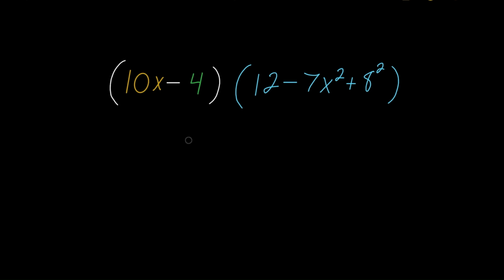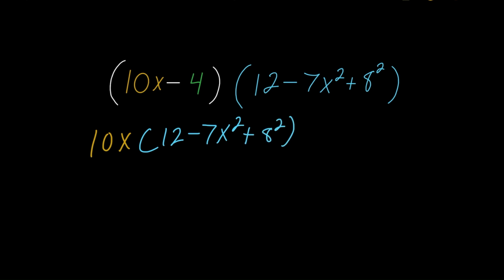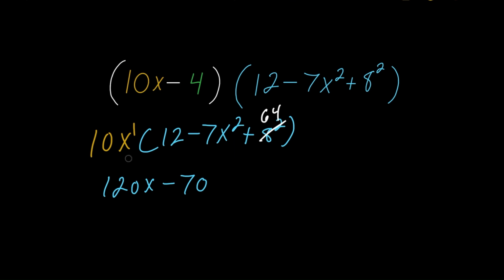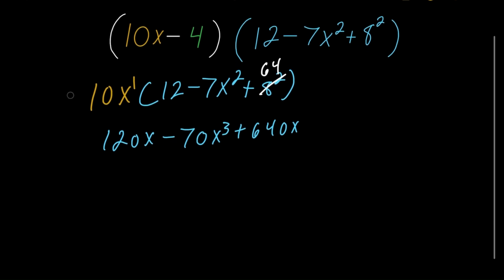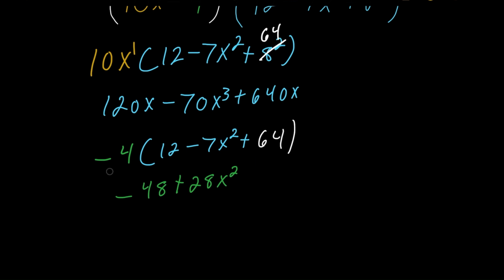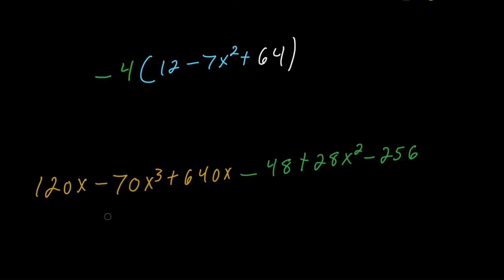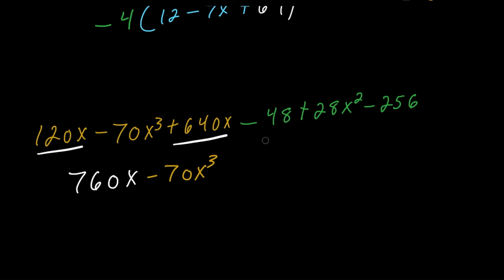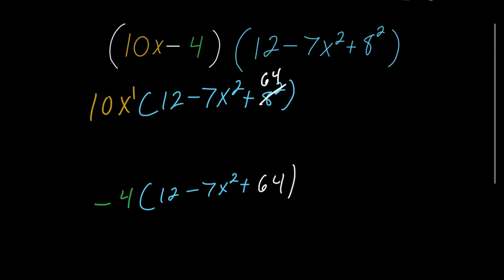Multiplying Polynomials Problem Walkthrough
In this video, I will guide you through the process of multiplying a binomial by a trinomial using the distributive property. You'll learn how to apply this method to tackle any polynomial multiplication problem you encounter.